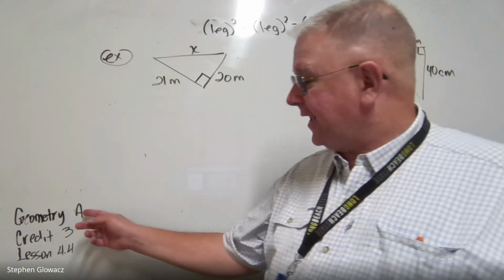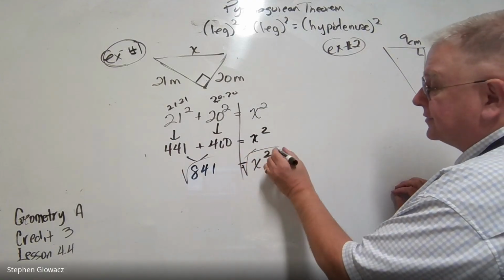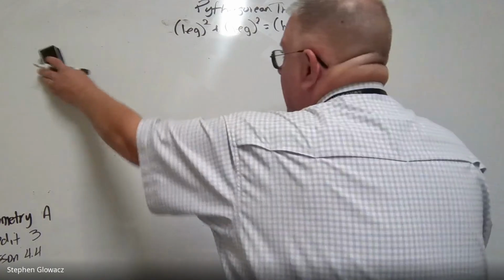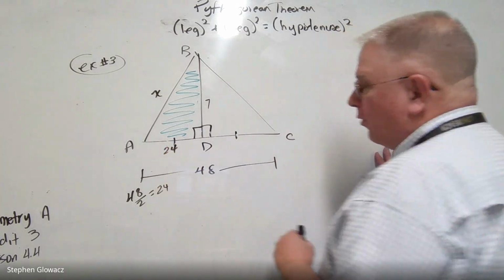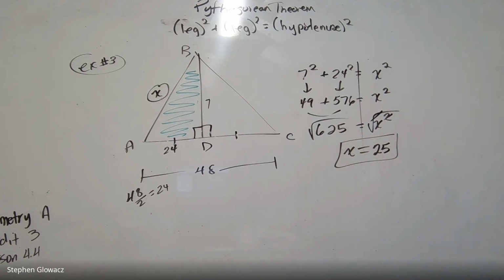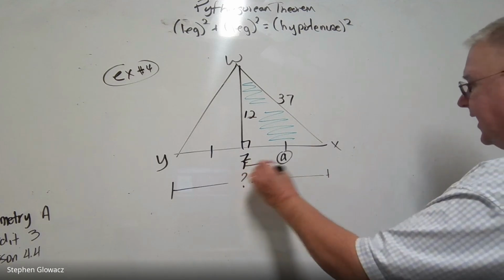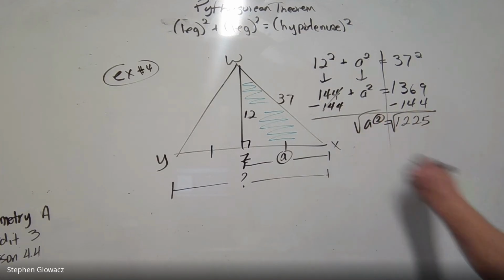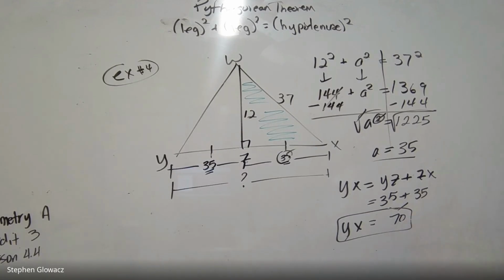#5007 Geometry A, Credit 2, Lesson 4.4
Perpendicular Lines

Correction:
0:02 Lesson 4.4 is now part of credit 2